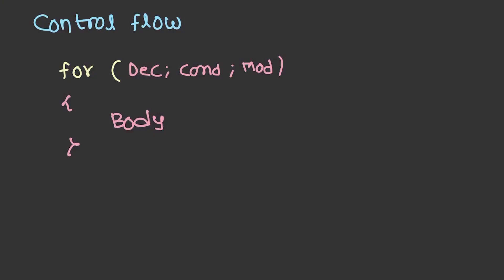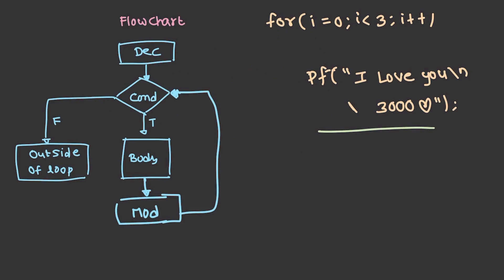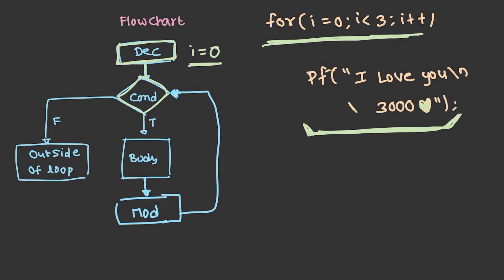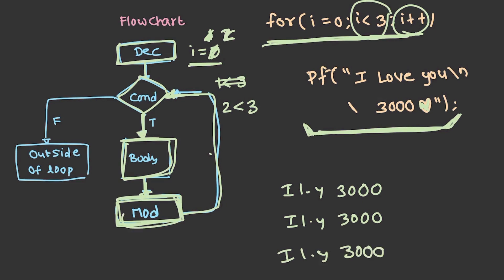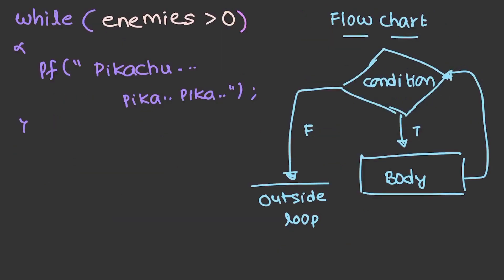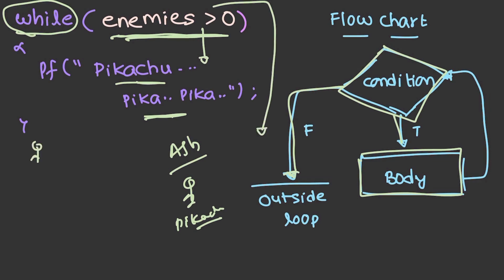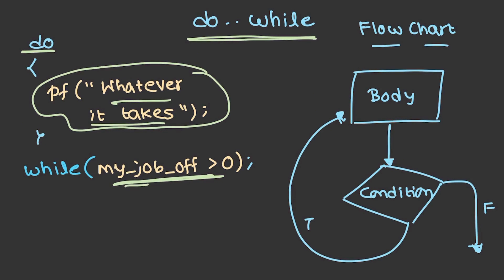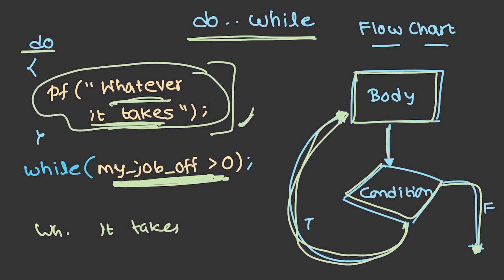C3 Loops | TCS NQT